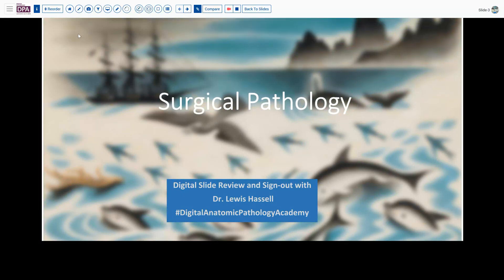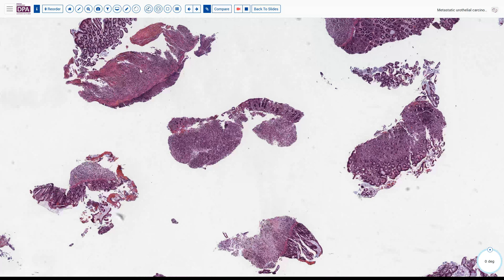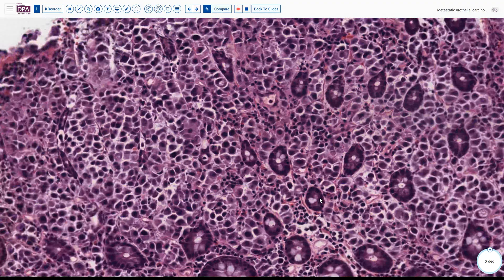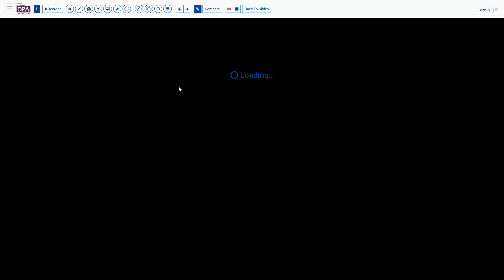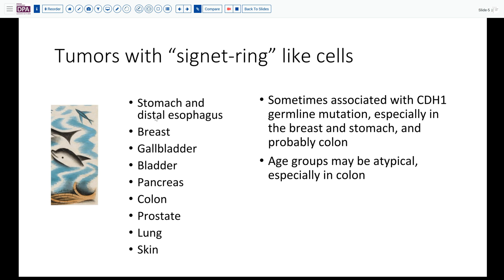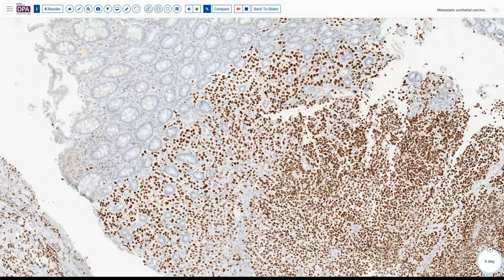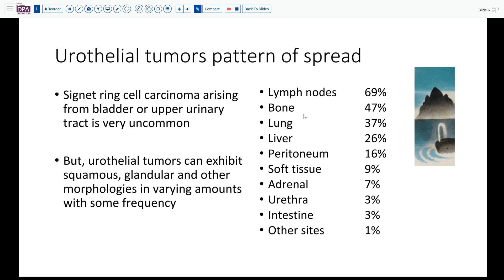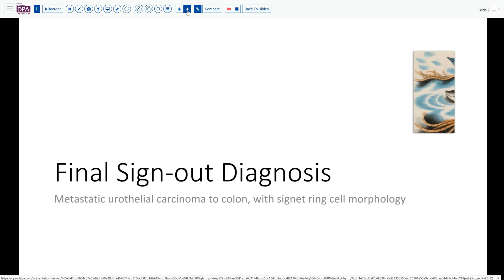Metastatic Signet Ring Cell Carcinoma to Colon- Unraveling a Puzzle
What to do with rare tumors going to uncommon sites? The puzzles in pathology continue to challenge us to keep our wits active!